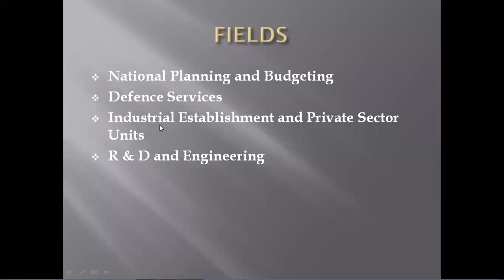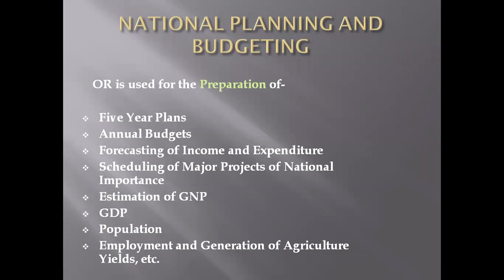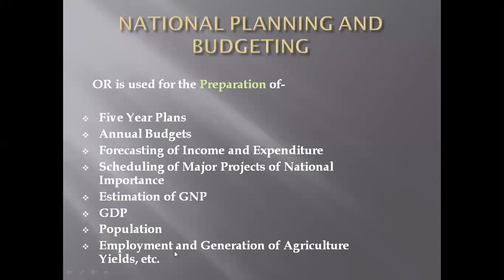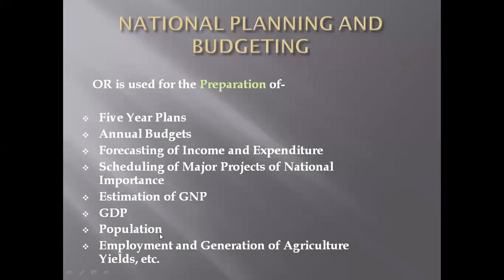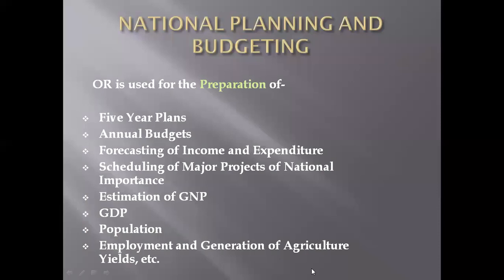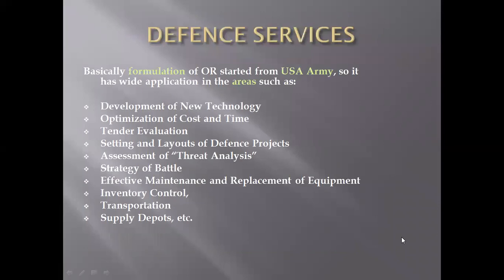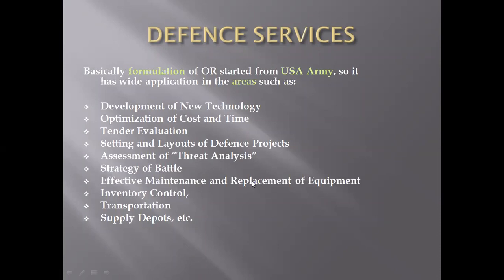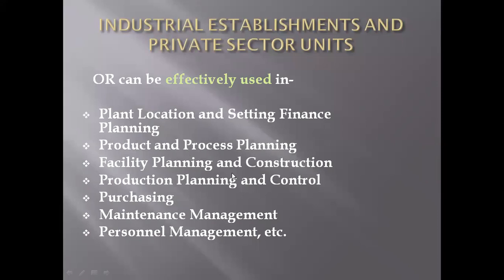classifications of operational research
different techniques and classifications of operational research has discussed in this lecture video.